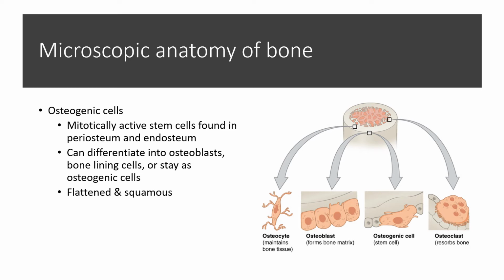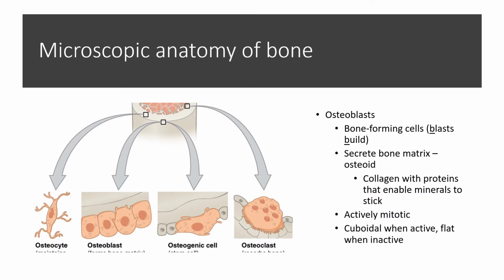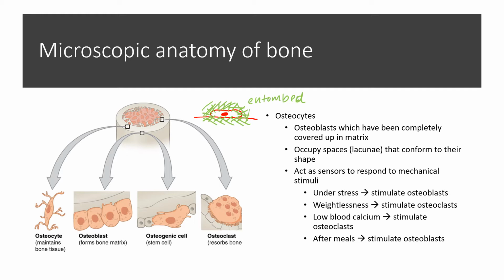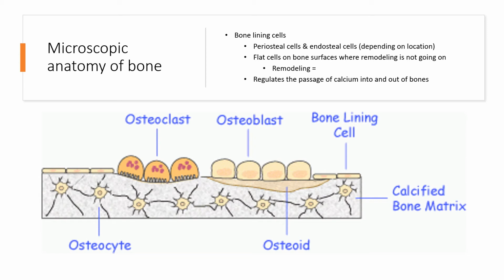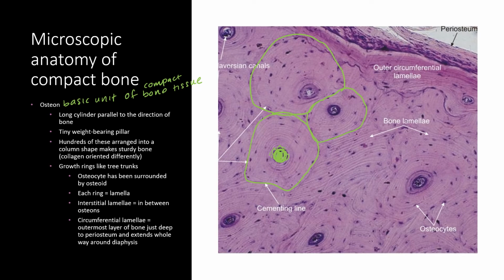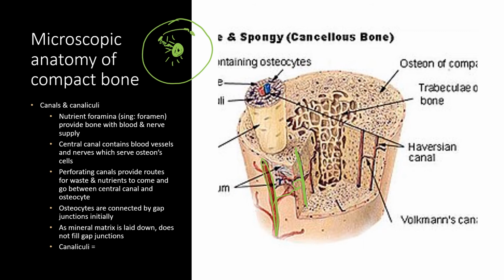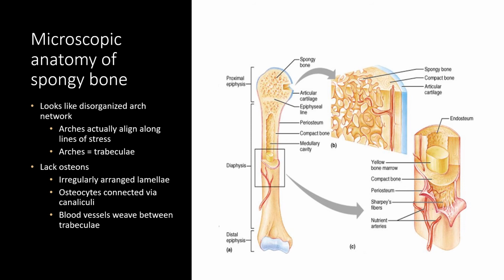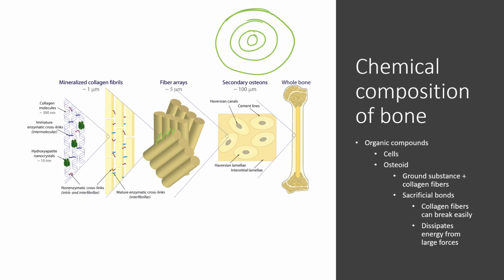06c Microanatomy of Bone